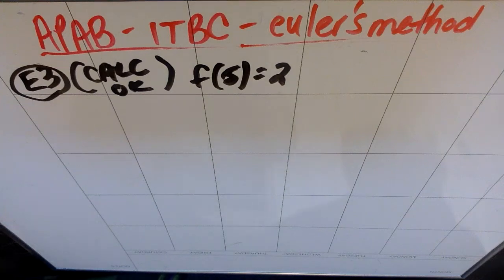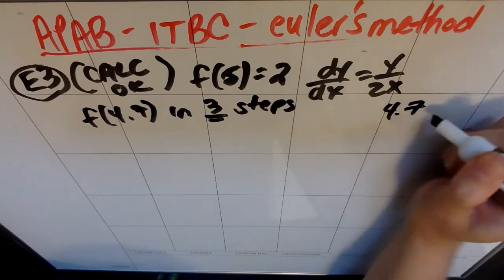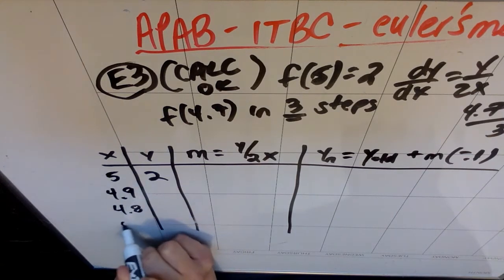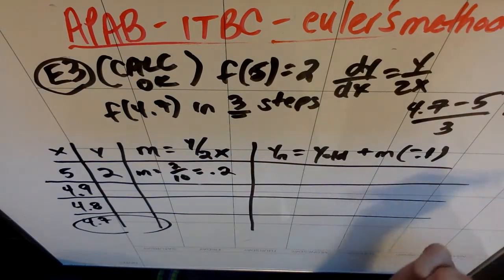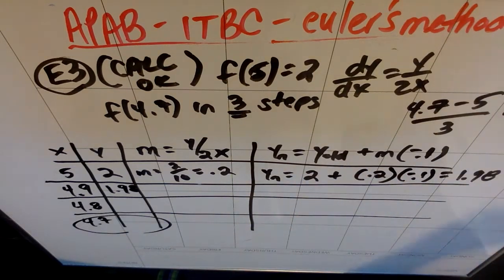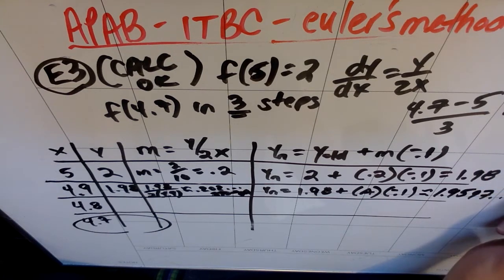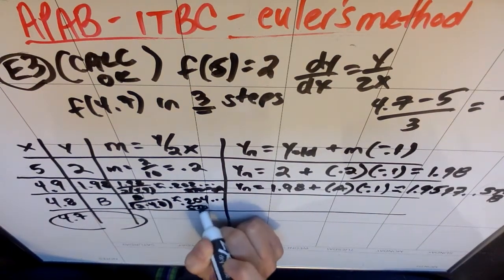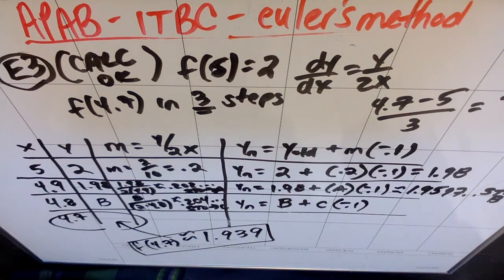APAB: ITBC Euler's Method Calculator E3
APAB: ITBC Euler's Method Calculator Example 3